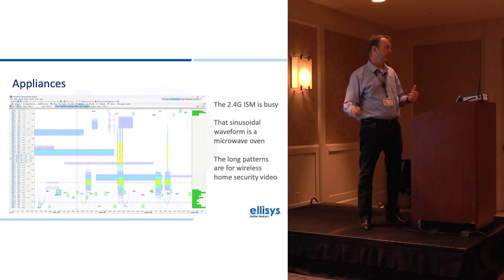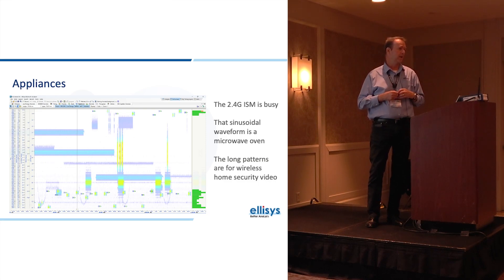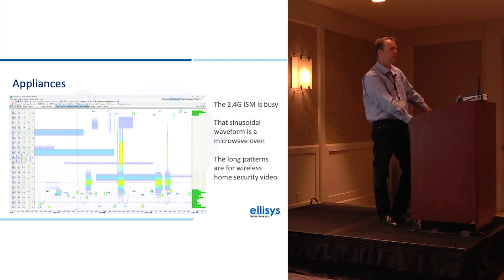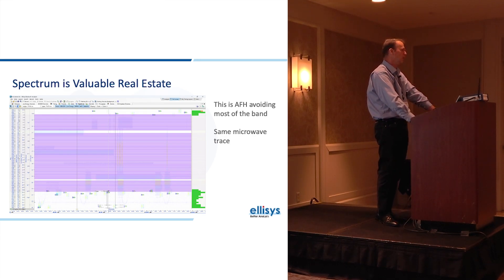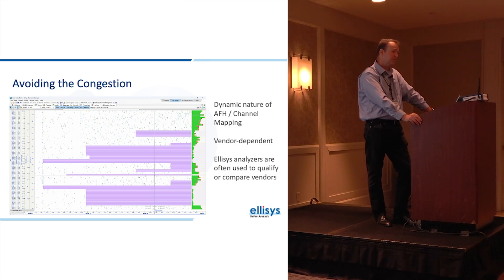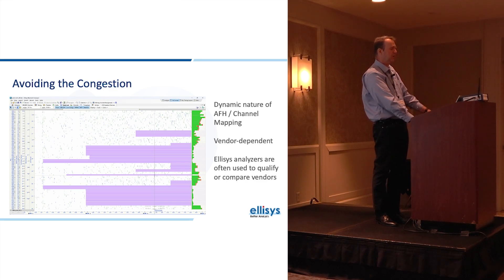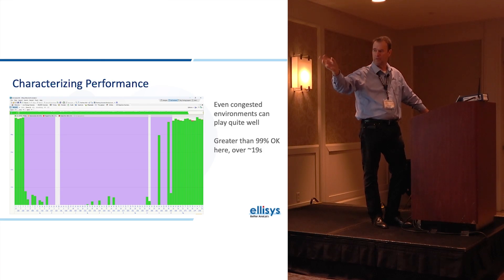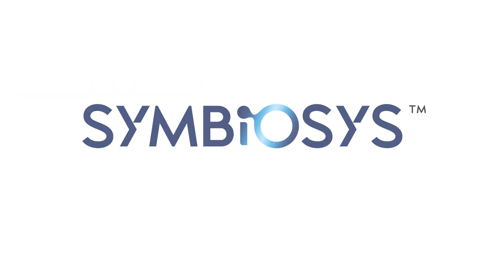Adaptive Frequency Hopping Example with Microwave Oven Vs Bluetooth | Ellisys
In this segment, we present Ellisys' presentation on The Evolving Role of Bluetooth in Automotive and Related Testing Challenges, which was featured in our recent automotive seminar.
To access the full presentation and explore a collection of other insightful seminar videos, sign up

About Symbiosys Alliance:
The Symbiosys Alliance is an I/O interconnect technology group chartered to create value for its membership and for their respective customers by strategically and collaboratively aligning member products and services to current and upcoming market opportunities. These synergized solutions can provide developers with the state-of-the-art resources they need to roll out highly competitive offerings efficiently and confidently to their respective marketplaces.

The alliance addresses a range of verticals that are increasingly characterized by hyper-fast innovation cycles. These include semiconductors, data storage, IoT, cloud computing, consumer electronics, automotive, aerospace, medical, and more. Members leverage alliance partnerships to precisely anticipate and address these innovation cycles by delivering high-quality solutions that resonate with the latest technological advances.